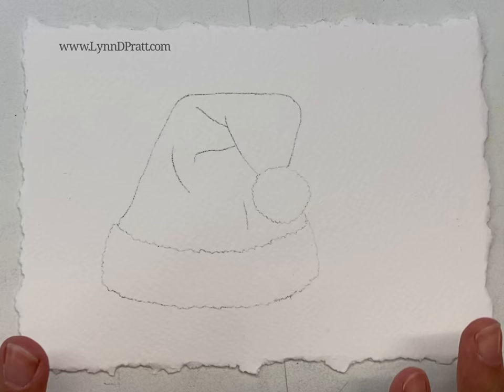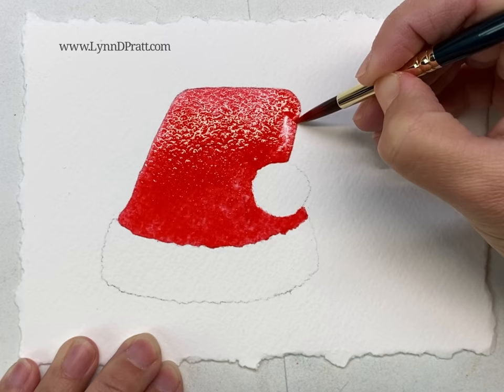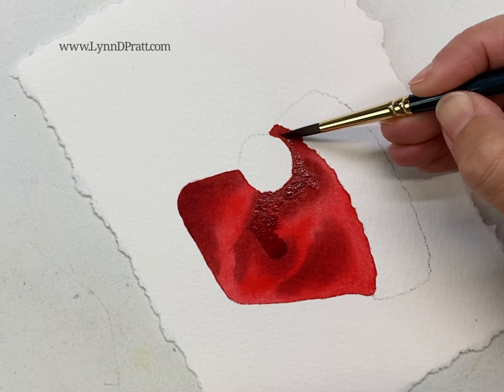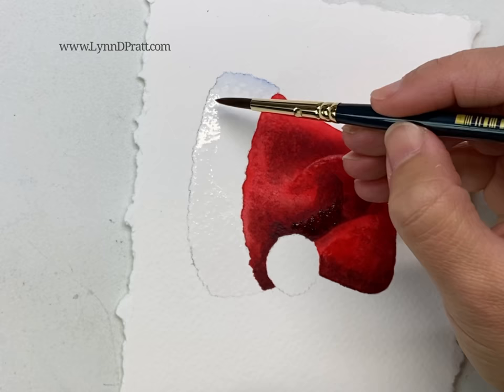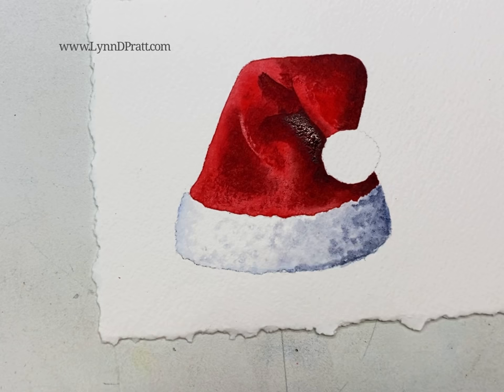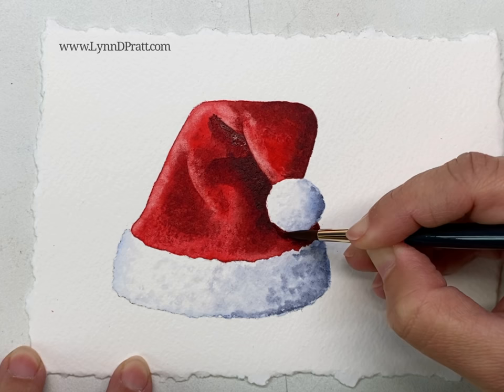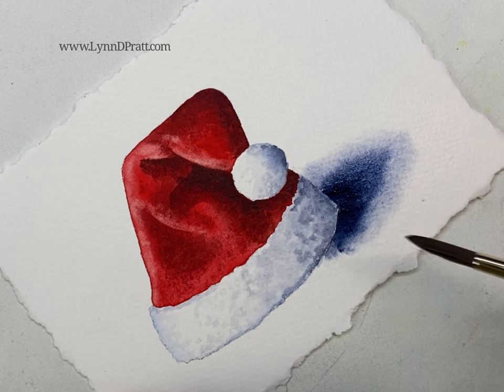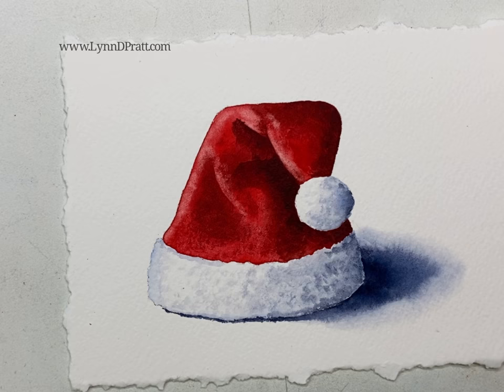Christmas Santa Hat Watercolor Tutorial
Here is my Christmas Santa Hat Watercolor Tutorial. I hope you enjoy it!

Tutorial: #77- Christmas Santa Hat Full Watercolor Tutorial

If you do this tutorial and post your result, please TAG ME so I can see it!